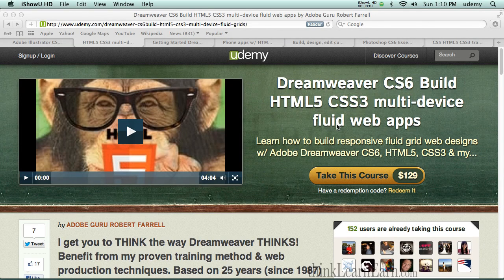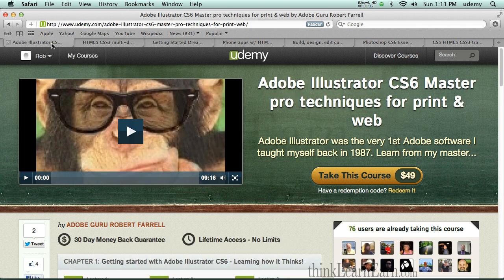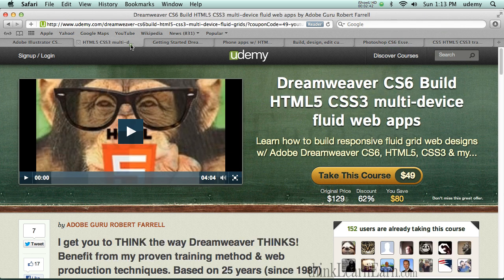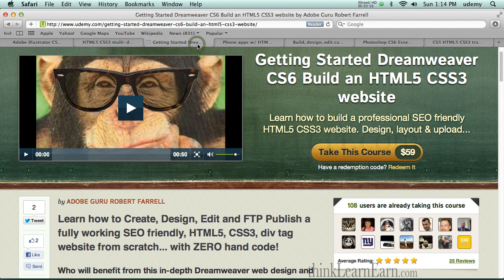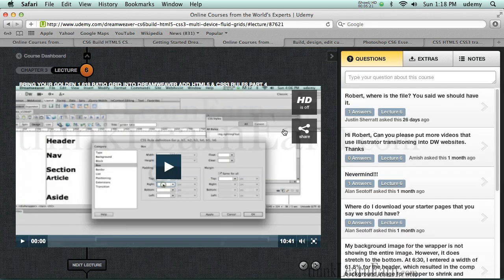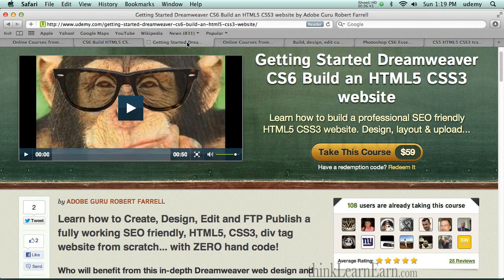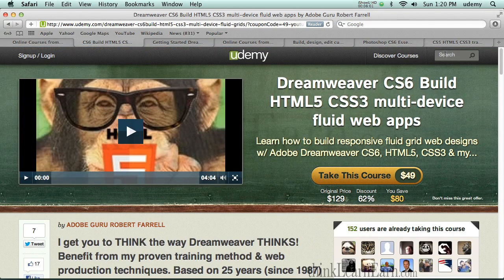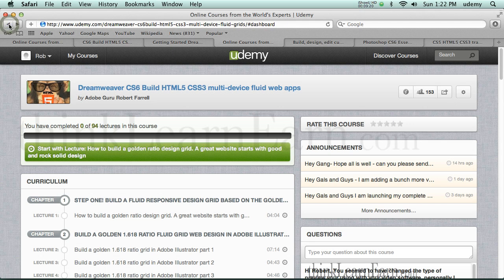Dreamweaver CS6 Tutorials How to build design pro level CSS HTML5 responsive websites from scratch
Dreamweaver CS6 Master Tutorials How to build a fluid grid website
Hey Gals and Guys this is a unique opportunity - to get a lot of my amazing Adobe videos on udemy.com for ONLY $49 use this discount coupon
Plus you will get LifeTime Access for FREE to 5 other of my Adobe courses including: Adobe Illustrator, Photoshop, Jquery Mobile Apps and Dreamweaver for Wordpress training videos - Life time access for only $49